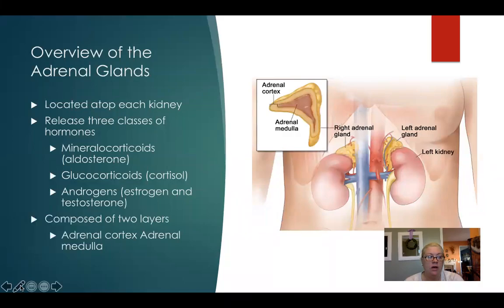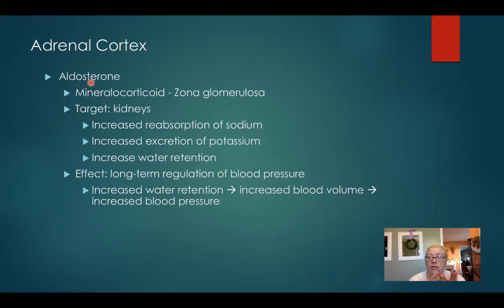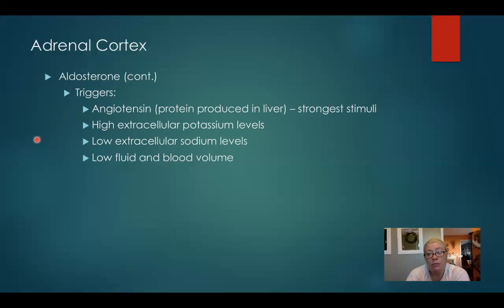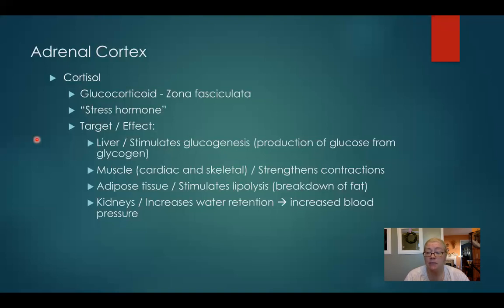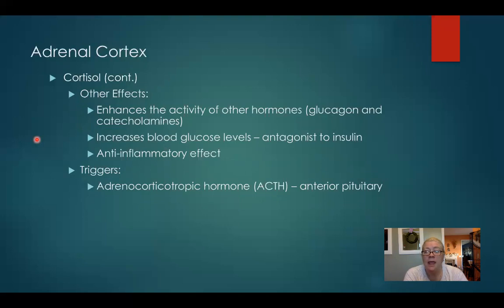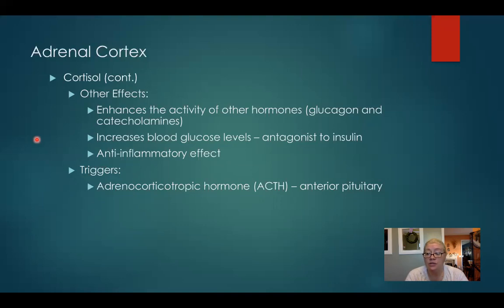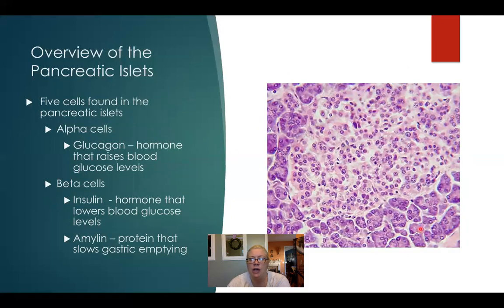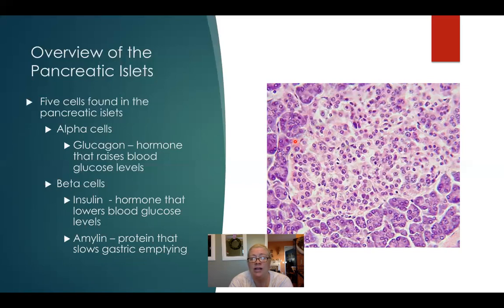Endocrine System Lecture 4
Topics covered:
Overview of Adrenal Glands
Adrenal Cortex
Adrenal Medulla
Overview of the Pancreatic Islets
Insulin Secretion and Regulation of Glucagon